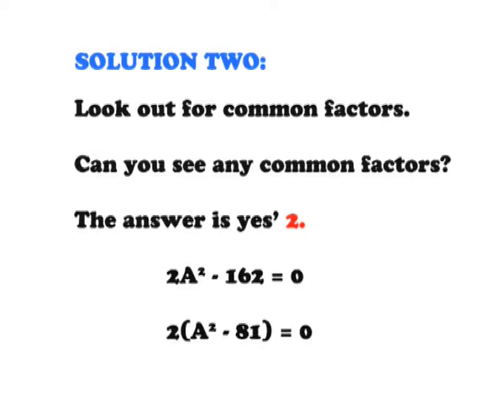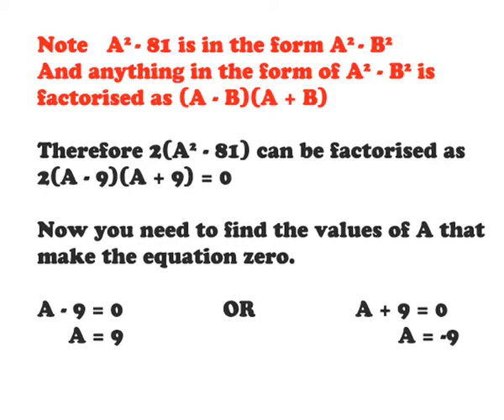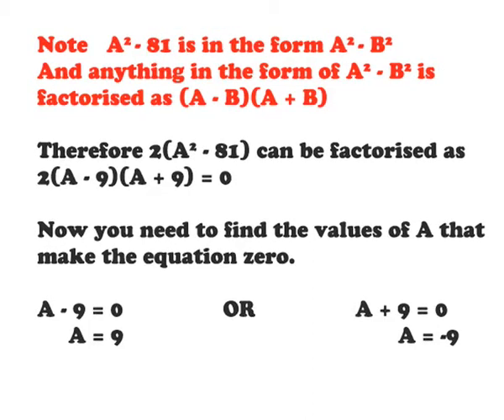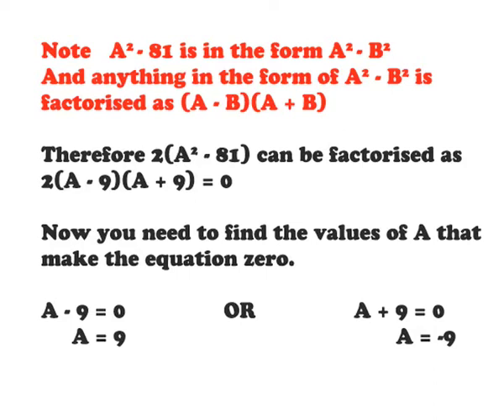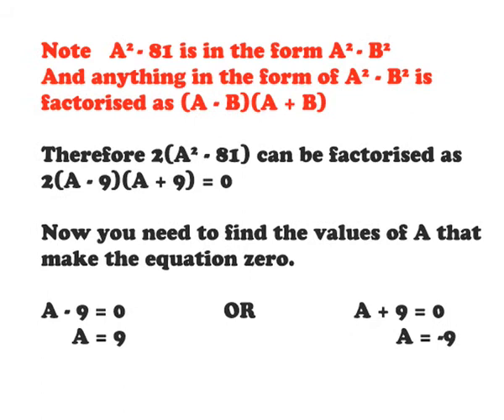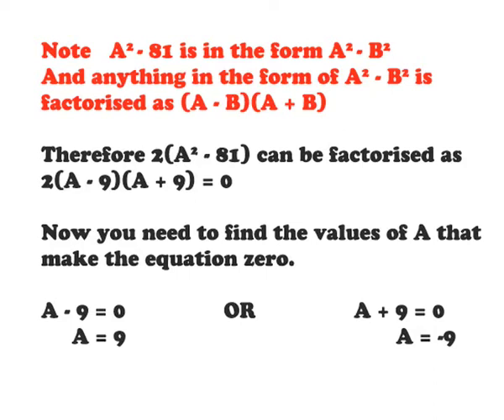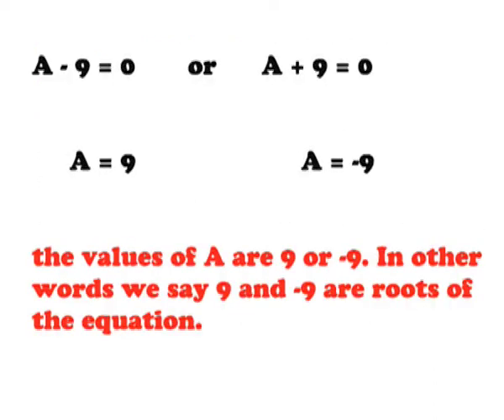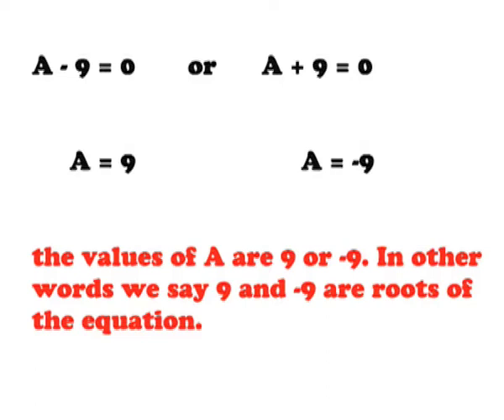How to easily solve quadratic equations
Do you want find ways to make Maths easy? Quadratic Equations Made Easy